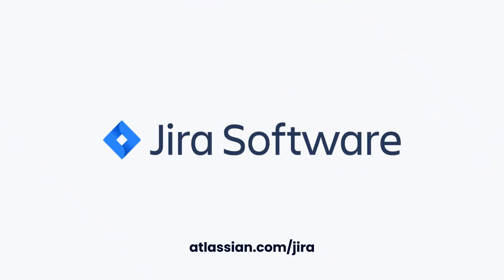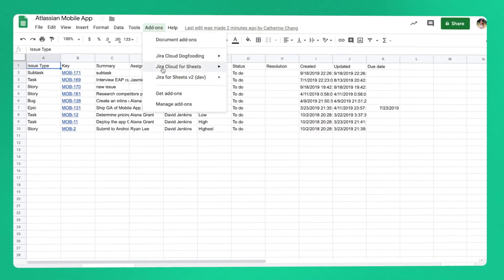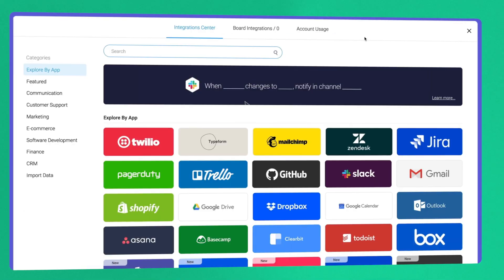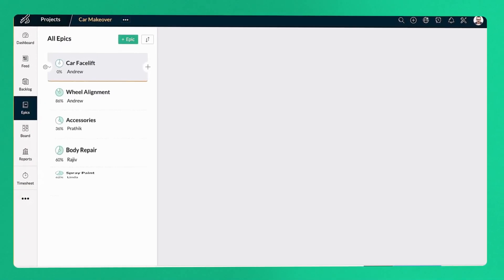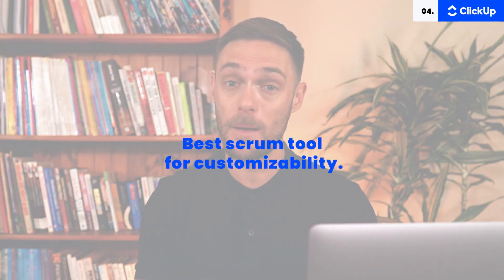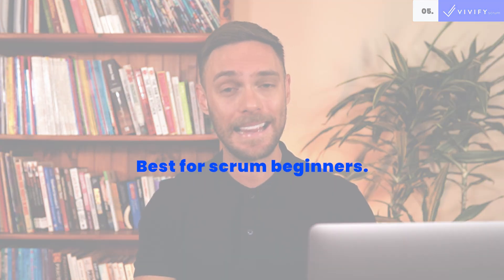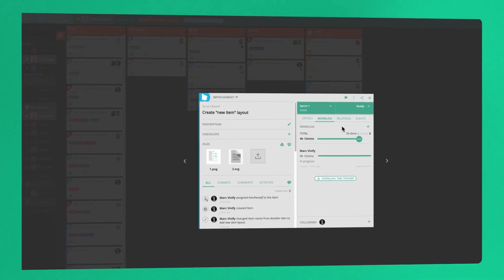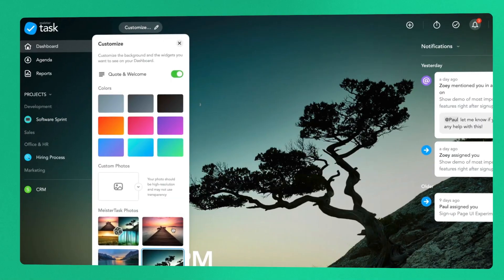7 Top Scrum Project Management Tools Reviewed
0:00 Intro
0:37 Key features
2:42 Jira
3:50 monday.com
5:04 Zoho Sprints
6:36 ClickUp
7:33 VivifyScrum
8:39 MeisterTask
9:58 Nutcache
10:51 Outro

Welcome to our comprehensive review of the best Scrum tools for project management! In this video, we've curated a shortlist of top-notch online Scrum tools and their standout features to assist you in your project management journey.

If you're new to the realm of project management or seeking ways to enhance your project efficiency, these tools can help ensure you're on the right track.

Did you know that agile projects have a 28% higher success rate compared to waterfall projects? Furthermore, teams embracing Scrum methodology can witness a remarkable 300% boost in productivity! To harness the power of Scrum, a reliable project management software is essential to support your projects.

In this video, we'll guide you through the essential features your project management tool should possess to effectively manage Scrum projects. We'll also introduce you to some of the finest online Scrum tools available, so you can make an informed choice for your project management needs.

Join us as we explore the world of Scrum tools and discover how they can revolutionize your project management journey. It's time to unlock the potential of Scrum methodology with the right tools at your disposal!

For a complete list of the best online scrum tools, check out this article

To learn more about how to start projects better with clients, check out this article